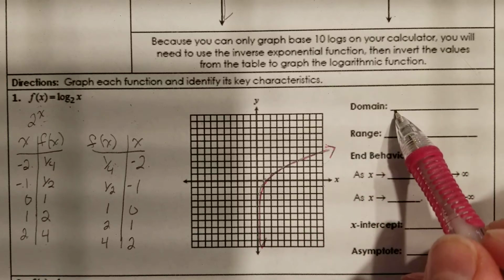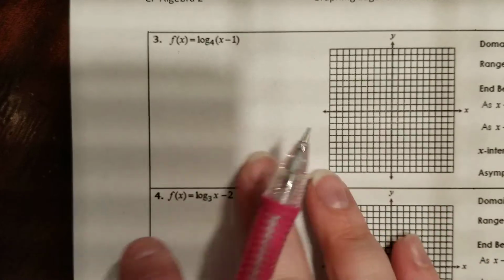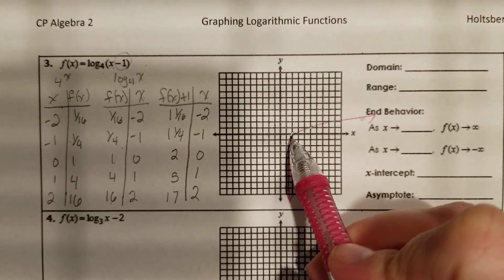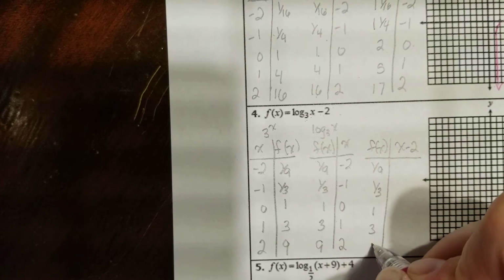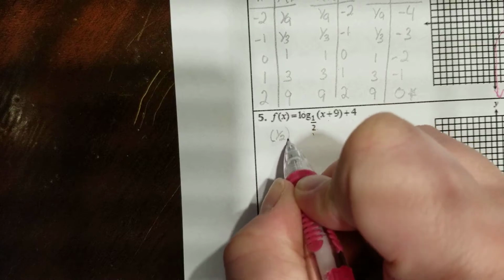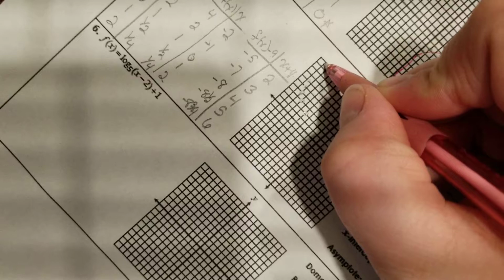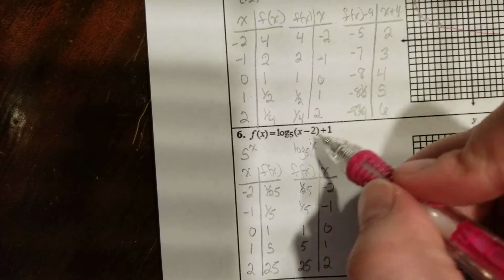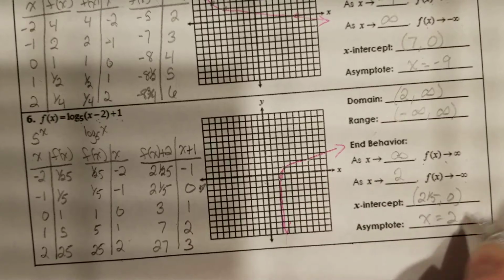Graphing Logarithmic Functions (Part 2)